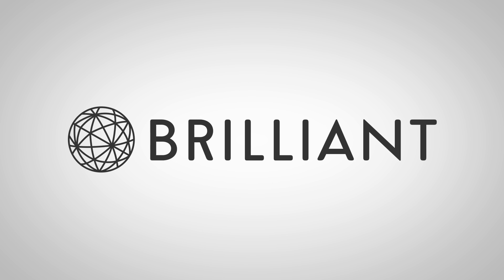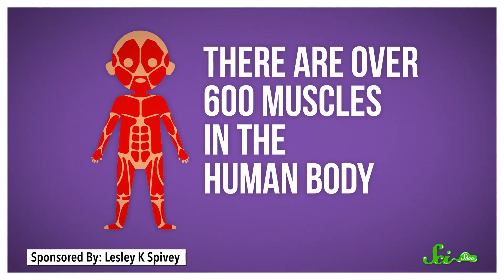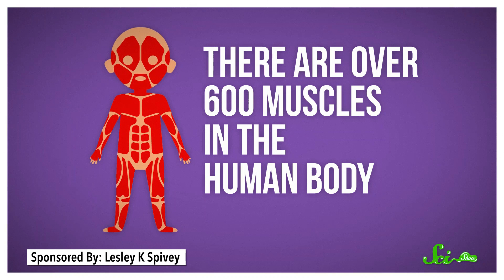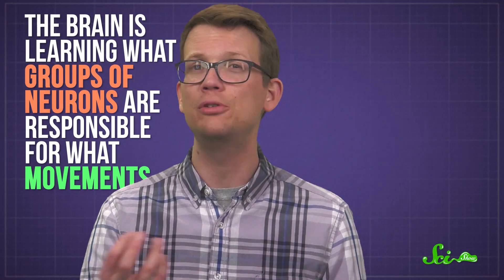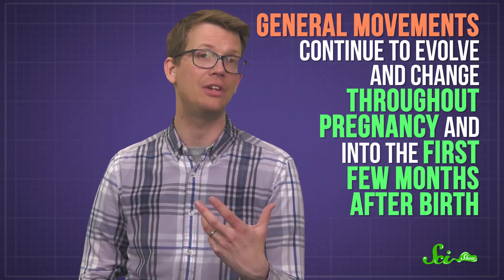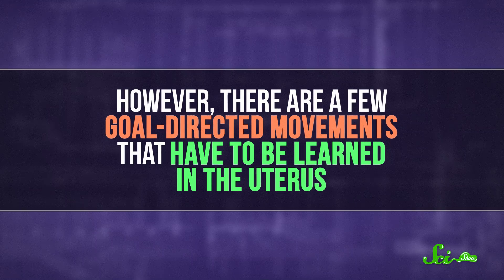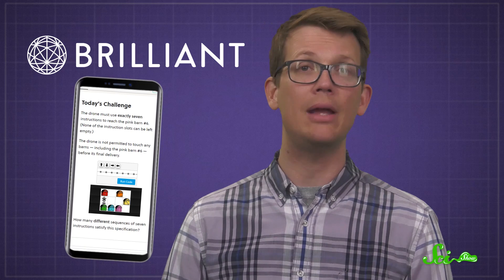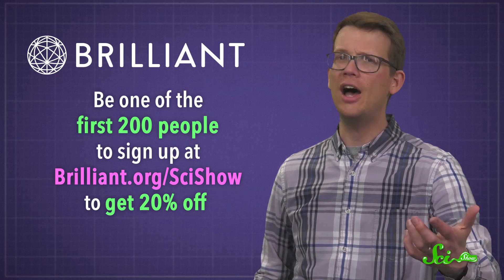Why Do Fetuses Kick So Much?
The feeling of a kicking fetus is perhaps one of the more fun parts of having a baby, but these movements serve a purpose well beyond letting you know that that little thing is in there!